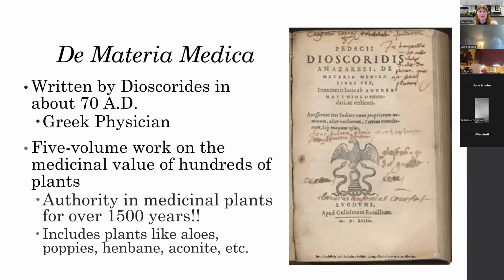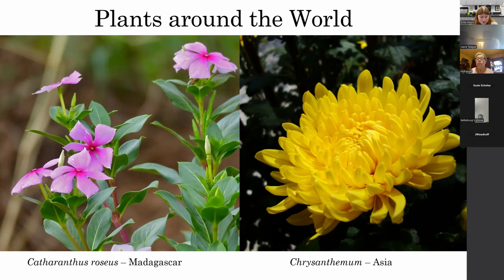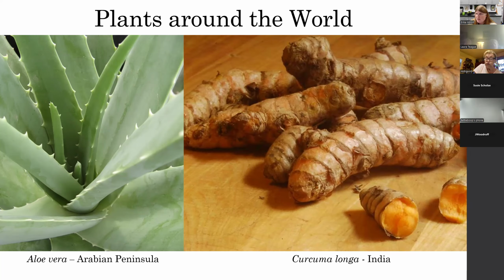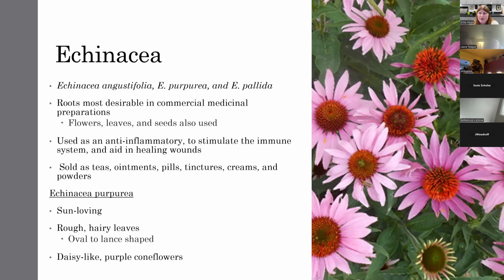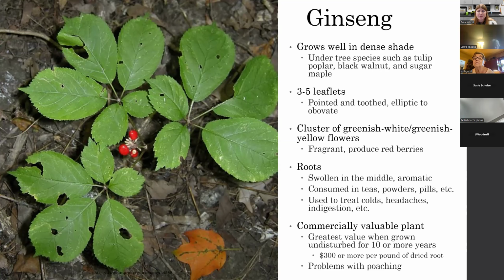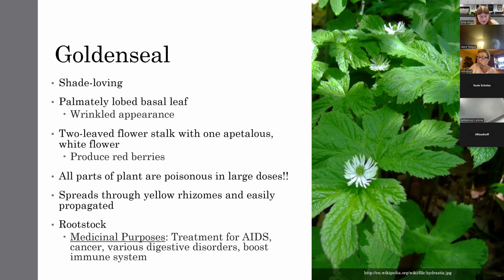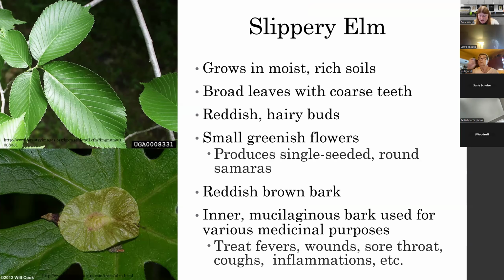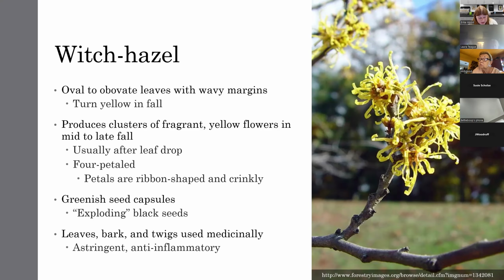Medicinal Botany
Learn about the different medicinal uses of plants